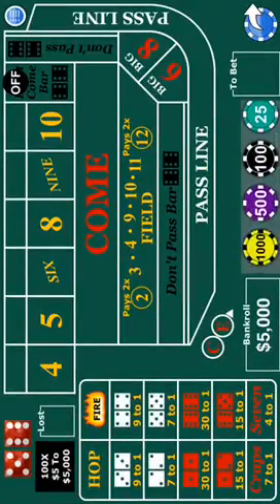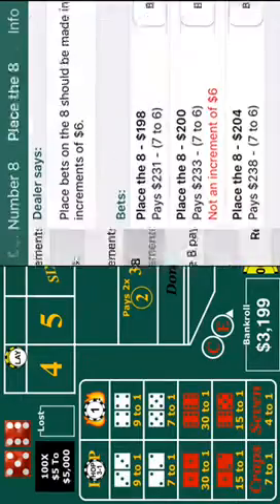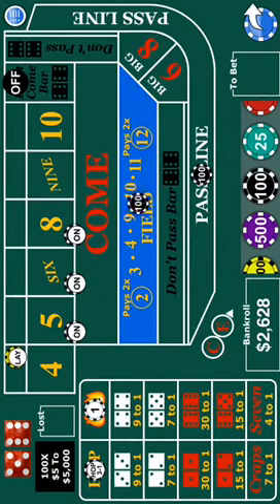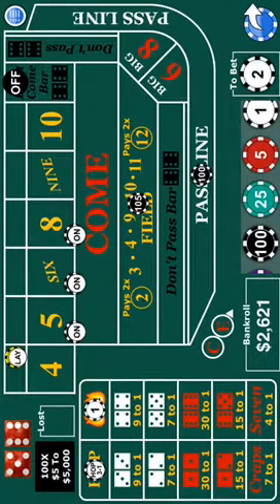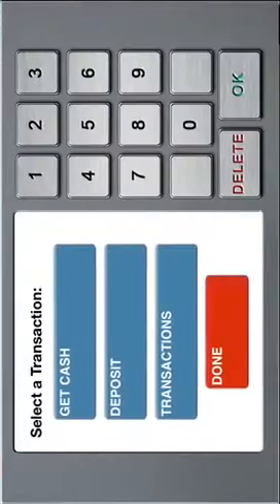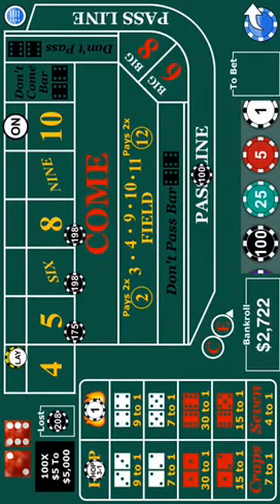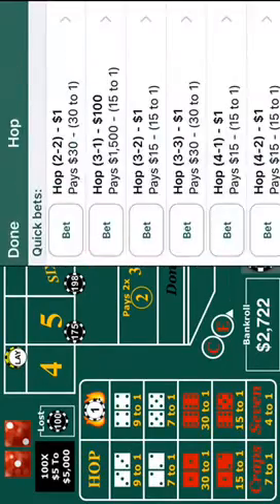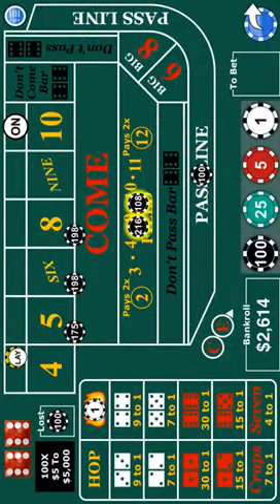Another Dice controller Craps Strategy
Try out this